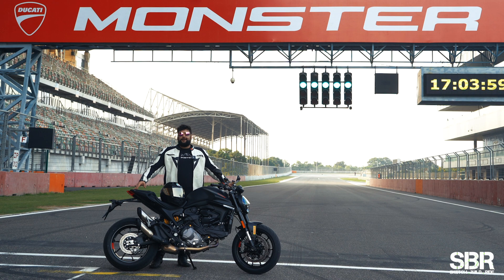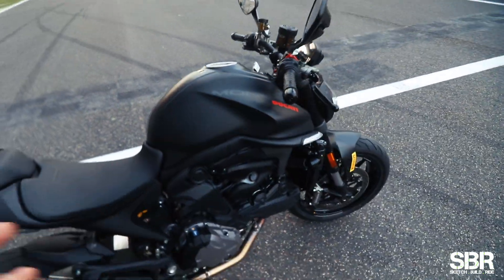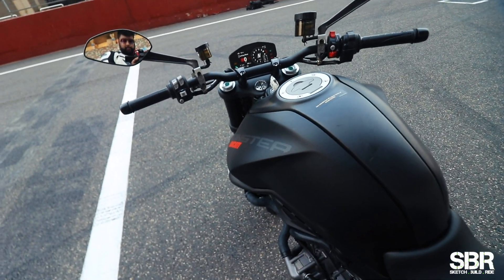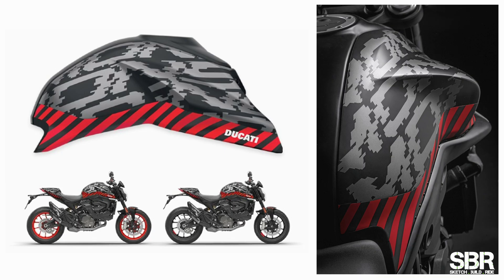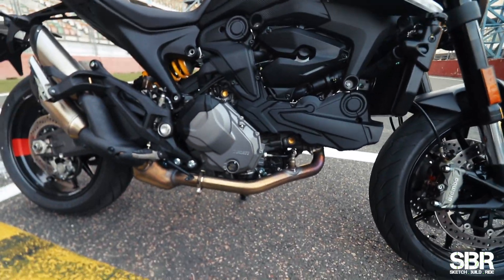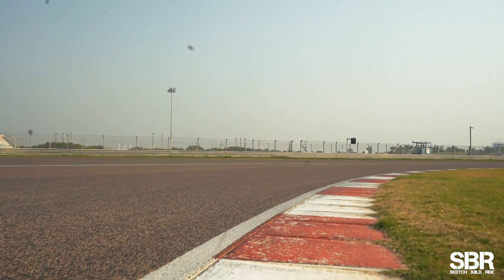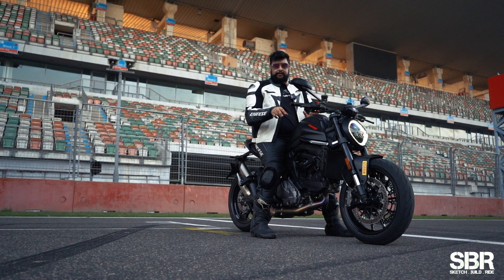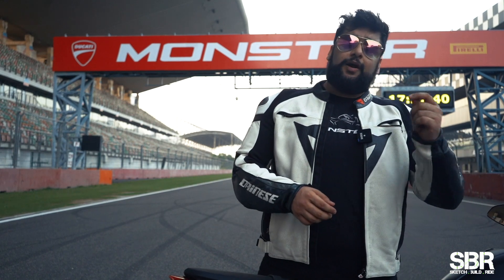2021 Ducati MONSTER First Ride REVIEW | The Best MONSTER Ever ?? 🔥 | SBR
I Ride the new Ducati Monster at the Buddh International Circuit and share my first ride Review of the motorcycle ! Enjoy the Video !!

Gear I Use :
Ring Light - YONGNUO
Vlog Lens - 10-18mm
Prime lens - 50mm
Other lens - 18-135mm